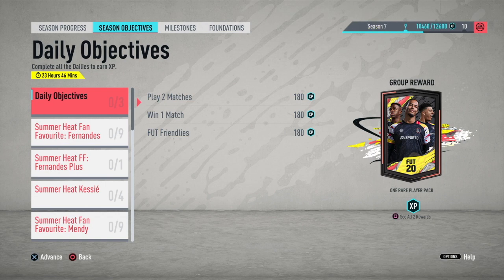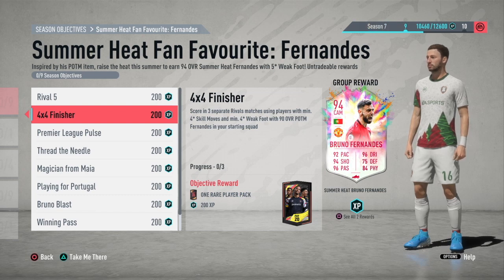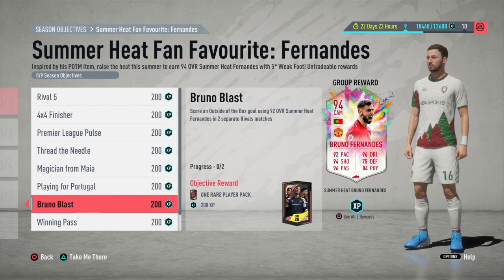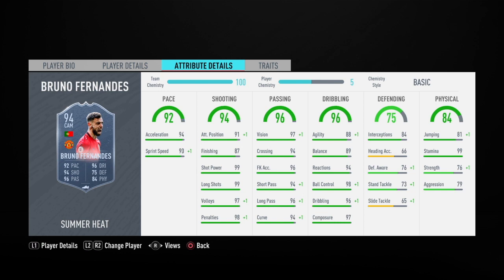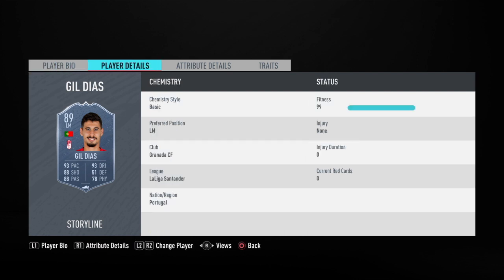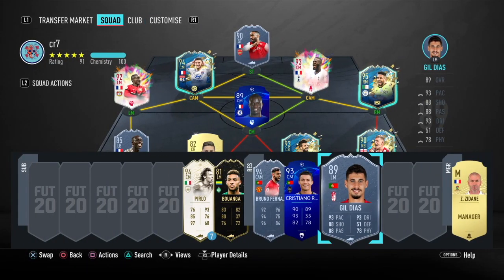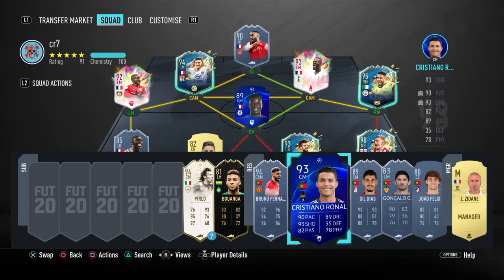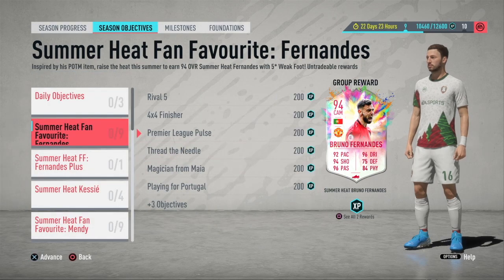94 BRUNO FERNANDES FOR FREE ! FASTEST METHOD TO COMPLETE TUTORIAL *GLITCH* - FIFA 20 ULTIMATE TEAM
94 BRUNO FERNANDES FOR FREE !! FASTEST METHOD TO COMPLETE TUTORIAL * IN-GAME HACK* - FIFA 20 ULTIMATE TEAM

fifa 20 review,
fifa 2020,
fifa 20 tips,
fifa 20 summer heat,
fifa 20 mobile,
fifa 20 android,
fifa 20 aduriz,
fifa 20 android download,
fifa 20 all skills,
fifa 20 android gameplay,
fifa 20 attacking,
fifa 20 alex hunter,
fifa 20 android download mediafıre,
a volta fifa 20,
fifa 20 best goals,
fifa 20 barcelona,
fifa 20 best team,
fifa 20 best tactics,
fifa 20 ball roll,
fifa 20 best players,
fifa 20 best strikers,
fifa 20 best packs,
barcelona b fifa 20,
plan b fifa 20,
serie b fifa 20,
barcelona b fifa 20 career mode,
bayern rb fifa 20,
b/r football fifa 20,
b ford lancer fifa 20,
b/r fifa 20,
fifa 20 celebrations,
fifa 20 career mode ep 1,
fifa 20 career mode player,
fifa 20 create a club,
fifa 20 career mode tips,
fifa 20 coins,
fifa 20 corners,
barcelona s.c fifa 20,
man c fifa 20,
serie c fifa 20,
c ronaldo fifa 20,
fifa w c 2018,
fifa 20 mobile c.ronaldo,
fifa 20 c,
fifa 20 defending,
fifa 20 draft,
summer heat fifa 20,
fifa 20 dribbling,
fifa 20 download,
fifa 20 drag back,
fifa 20 download android,
fifa 20 division 1,
dan d fifa 20,
group d fifa 2006,
fifa ballon d'or 2019,
fifa ballon d'or 2015,
fifa ballon d'or 2013,
fifa ballon d'or 2017,
fifa ballon d'or 2018,
fifa ballon d'or 2016,
fifa 20 elastico,
fifa 20 esports,
fifa 20 ep 1,
fifa 20 easy skills,
fifa 20 ea access,
fifa 20 experiment,
fifa 20 eusebio,
fifa 20 europa league,
e fifa 2020,
d double e fifa 20,
xbox 360 e fifa 20,
liga e fifa 20,
fifa 20 ea premier league,
e league fifa 20 australia,
espor fifa 20,
fifa 20 truques e dicas,
fifa 20 free kick,
fifa 20 fut birthday,
fifa 20 fails,
fifa 20 finishing,
fifa 20 final,
fifa 20 first touch,
fifa 20 glitch,
fifa 20 gameplay ps4,
fifa 20 goals,
fifa 20 game,
fifa 20 graphics,
fifa 20 guaranteed tots,
fifa 20 game modes,
summer heat fut 20,
ali g fifa 20,
becky g fifa 20,
stevie g fifa 20,
fifa 20 estadio presidente g lopes,
fifa 20 song,
fifa 20 how to defend,
fifa 20 how to shoot,
fifa 20 how to attack,
fifa 20 headers,
fifa 20 how to dribble,
fifa 20 highlights,
fifa 20 hack,
fifa 20 how to get better,
a&h fifa 20,
fifa 20 switch,
h noob fifa 20,
fifa 20 icon swaps 3,
fifa 20 icons,
fifa 20 icon swaps,
fifa 20 icon pack,
fifa 20 ign,
fifa 20 intro,
fifa 20 icons career mode ps4,
fifa 20 is broken,
i xduttinho fifa 20,
i play fifa 20,
i tots fifa 20,
fifa 20 juventus,
fifa 20 journey,
fifa 20 jockey,
fifa 20 juventus vs barcelona,
fifa 20 james,
fifa 20 joao pedro,
fifa 20 jimenez,
fifa 20 j league faces,
fifa 20 j league kits,
j cole fifa 20,
fifa 20 j league gameplay,
j balvin fifa 2018,
fifa 2020 j league,
fifa 20 kaka,
fifa 20 ksi,
fifa 20 kits,
fifa 20 krasi,
fifa 20 kamada,
fifa 20 kick off,
fifa 20 kent,
fifa 20 kante,
200 k fifa 20 team,
400 k fifa 20 team,
350k fifa 20 team,
fifa 20 400k,
200 k fifa 20,
500k fifa 20,
fifa 20 live,
fifa 20 liverpool,
fifa 20 la liga,
fifa 20 liga mx,
fifa 20 long shots,
fifa 20 look alike,
fifa 20 laporte,
fifa 20 live stream,
take the l fifa 20,
l turn fifa 20,
l martinez fifa 20,
l dance fifa 20,
fifa 20 el tornado,
fifa 20 neuf a l'honneur,
fifa 20 united per l'italia,
fifa 20 l'aventure,
fifa 20 manager mode,
fifa 20 my player career mode,
fifa 20 my career,
fifa 20 messi,
fifa 20 mobile gameplay,
fifa 20 mods,
fifa 20 music,
i a m fifa 20,
m pro gaming fifa 20,
m pro gaming fifa 20 ppsspp,
fifa 20 career mode m'gladbach,
fifa 20 dortmund vs m'gladbach,
m'gladbach fifa 20,
m salah fifa 20,
m pro gaming fifa 20 psp,
fifa 20 nintendo switch,
fifa 20 new update,
fifa 20 neymar,
fifa 20 new faces,
fifa 20 new skills,
fifa 20 new features,
fifa 20 new season,
fifa 20 nintendo switch lite,
n'golo kante fifa 20,
n'golo kante fifa 20 pro clubs,
nick28t rage fifa 20 n word,
fifa 20 pack n play,
fifa 20 tips and tricks,
fifa 2004 n gage,
fifa 2005 n gage,
n'golo kanté fifa 20,
fifa 20 online,
fifa 20 offline,
fifa 20 online seasons,
fifa 20 on pc,
fifa 20 offline android download,
fifa 20 objectives,
fifa 20 opara,
fifa 20 on android,
fifa 20 or pes 20,
l2 + o fifa 20,
como atualizar o fifa 20,
fifa 20 or pes 2020,
pes 2020 o fifa 2020,
o dromo fifa 20,
fifa 20 o que mudou,
tudo sobre o fifa 20,
fifa promo
fifa 20 player career mode,
fifa 20 prime icon pack,
fifa 20 pro clubs look alike,
fifa 20 pro clubs glitch,
fifa 20 pl,
f.p.fifa 20,
fifa 20 transfers
fifa 20 summer transfers